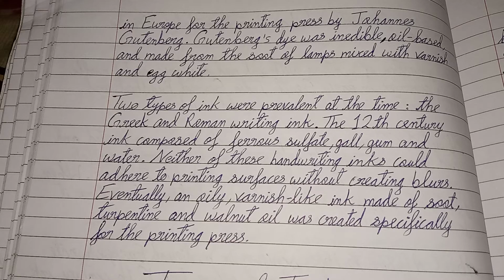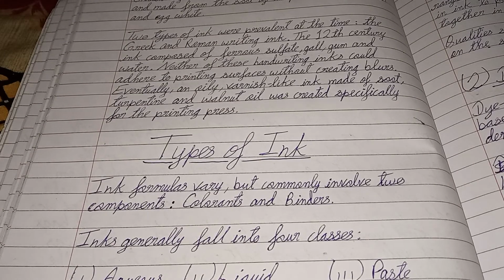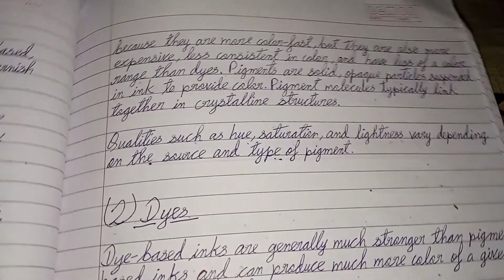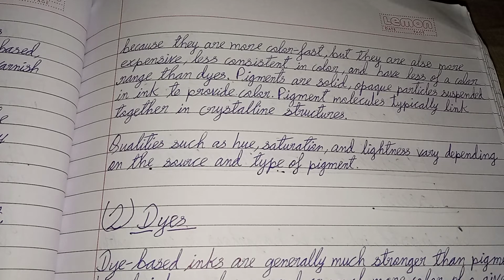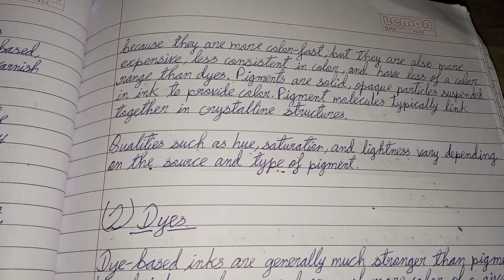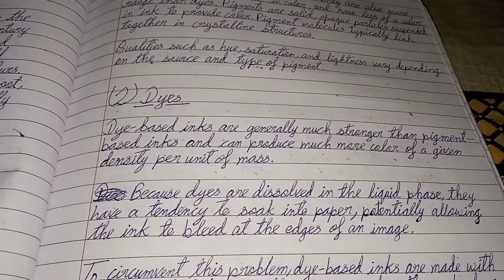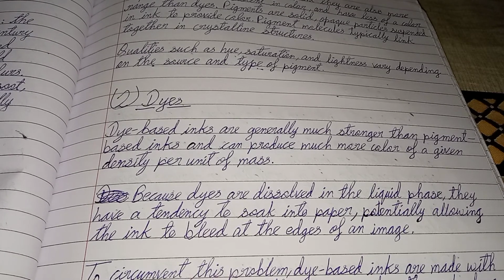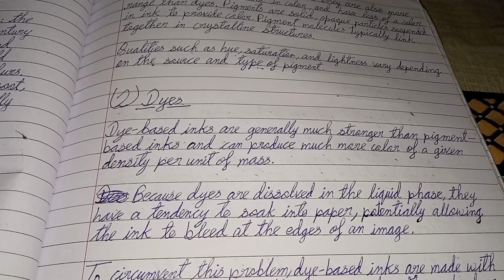Ink Explained |History of Ink |Types of Ink |Health and Environmental Issues with Ink |Indelible Ink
Amazon Links to buy tools and books :
Ink Cartridge
Ink bottle

Books -
Rendering in Pen and Ink
History of Ink
Indelible Ink